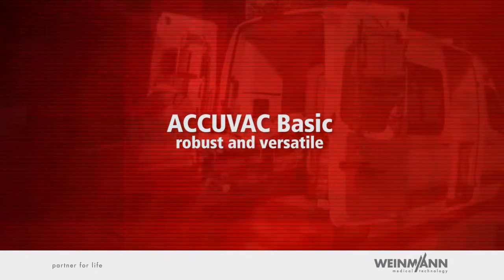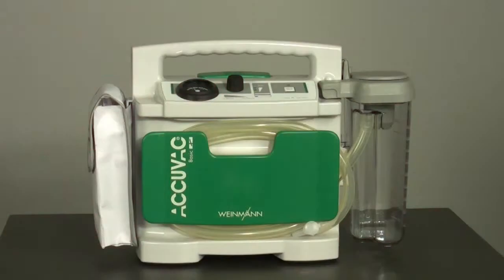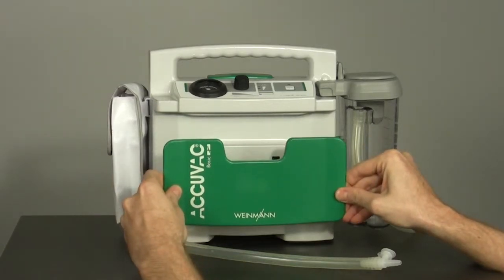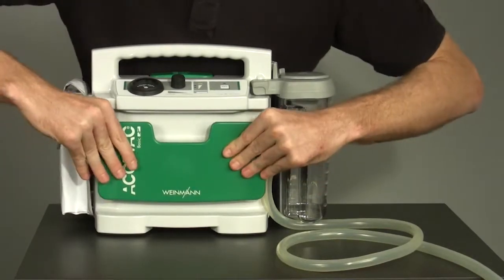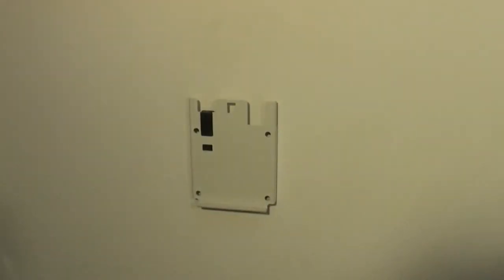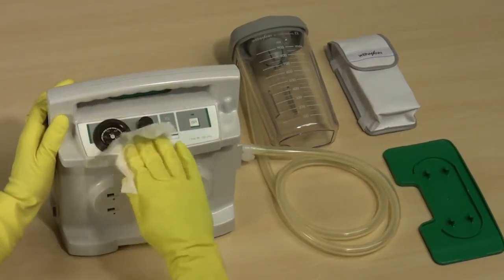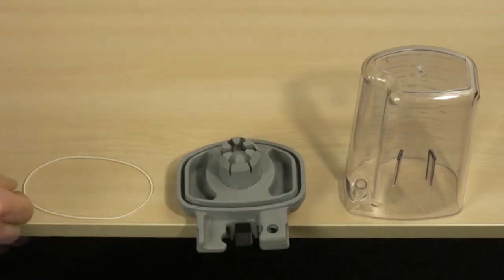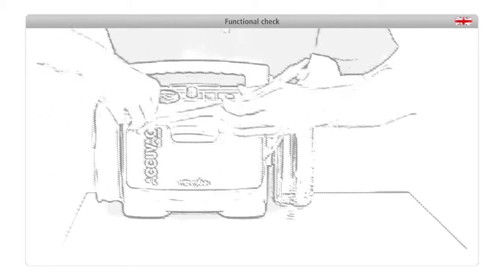ACCUVAC Basic Training animation: How to use the suction device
Learn how to use the suction ACCUVAC Basic correctly with this video.
You can find further information about the new generation of the suction of WEINMANN Emergency